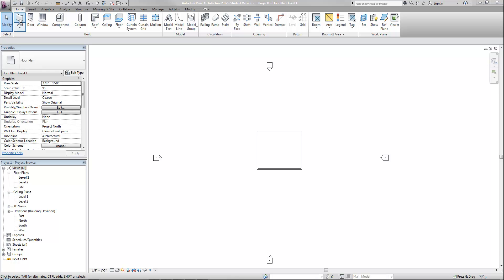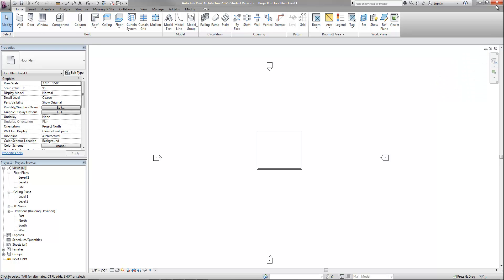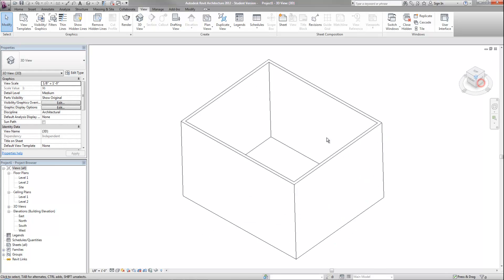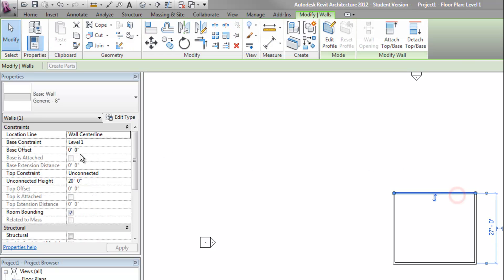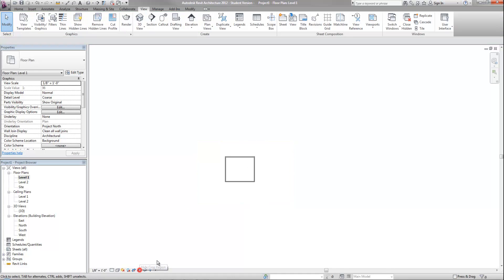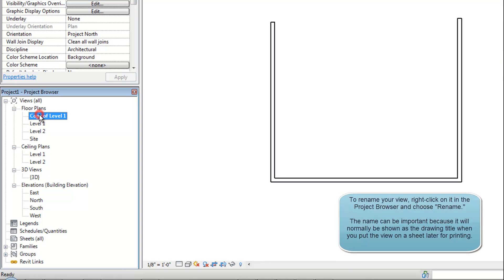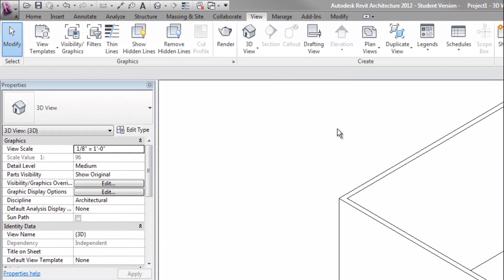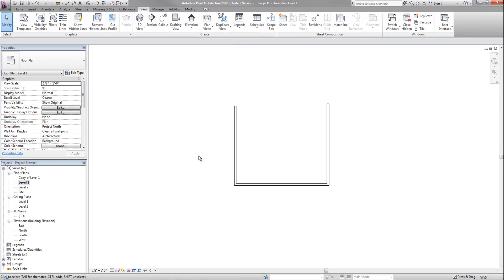Revit Fund: Intro to Revit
Basics to Revit interface